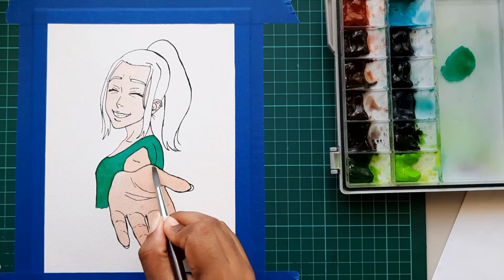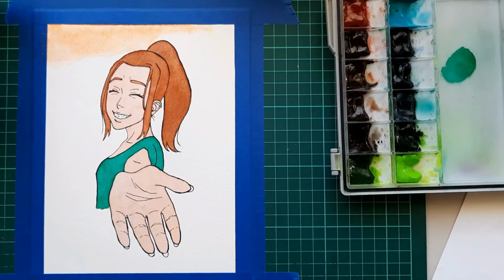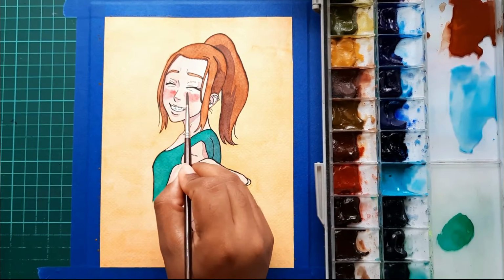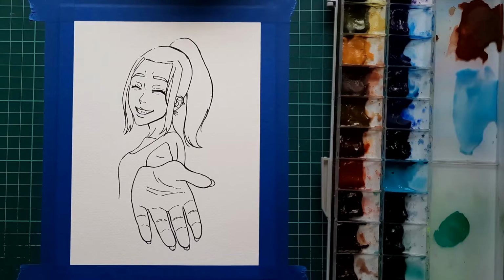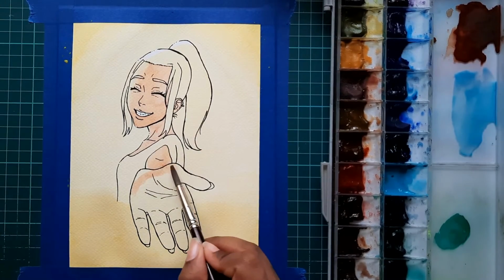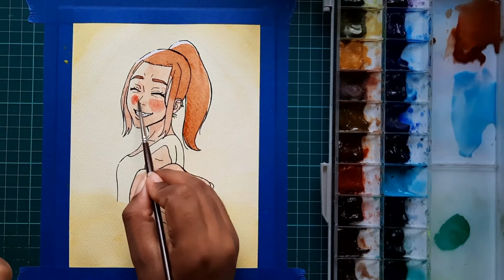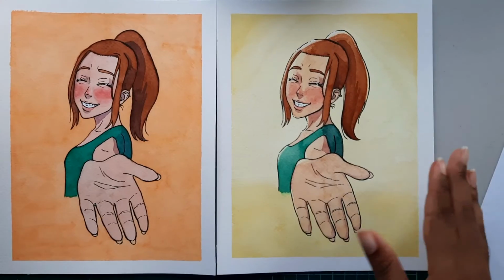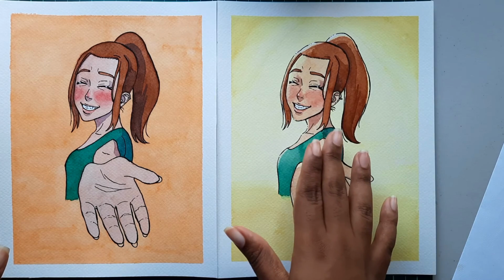Colour in Art- How to portray mood in art!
Today let's conduct a little colour experiment in art! Have you ever been curious how to convey mood in art? Here are a few art colour tips I've found that taught me how to paint an emotional piece.

__.Music.__